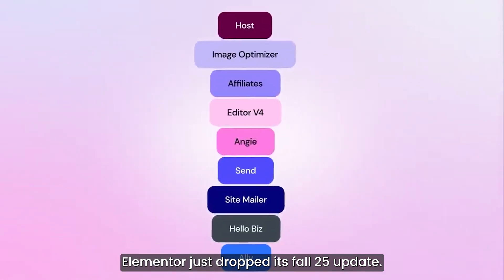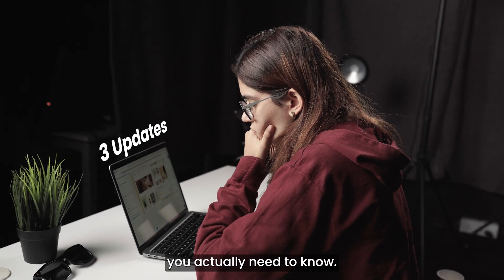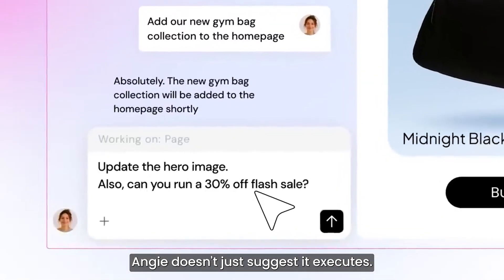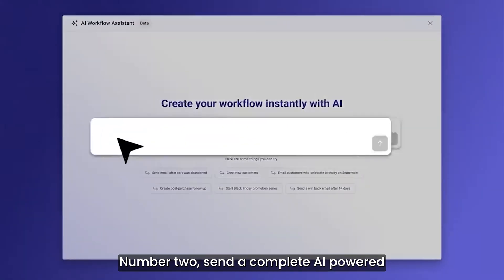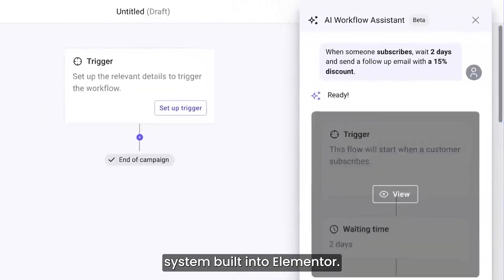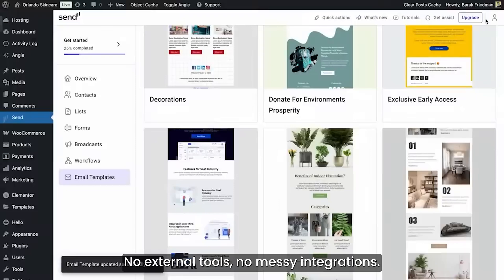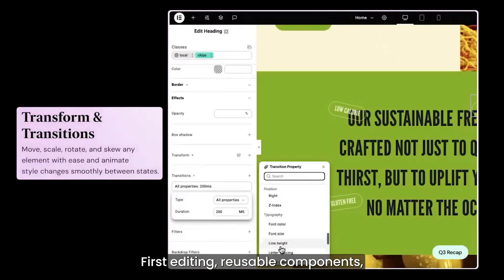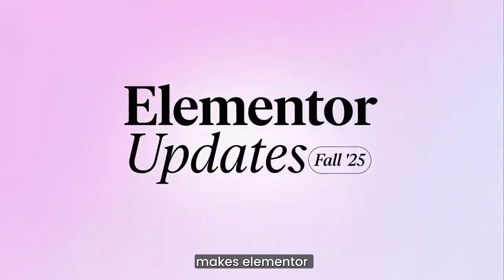Is Elementor + Angie the Future of WordPress? (New Update)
In this video, we’re breaking down the biggest highlights from Elementor’s Fall 25 Update — and trust me, this one’s huge.

From Angie, the new AI teammate inside WordPress, to Send, the built-in email and automation system, and Editor V4, Elementor just got a massive upgrade in speed, design, and intelligence.

00:00 Elementor new update
00:09 Angie
00:28 Send
00:45 Editor v4